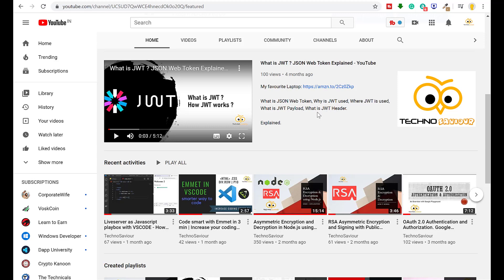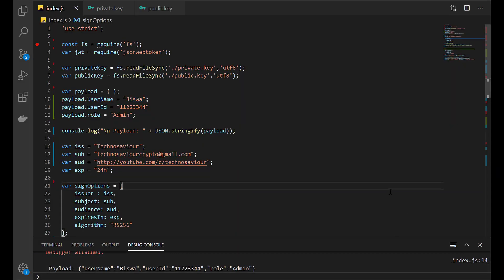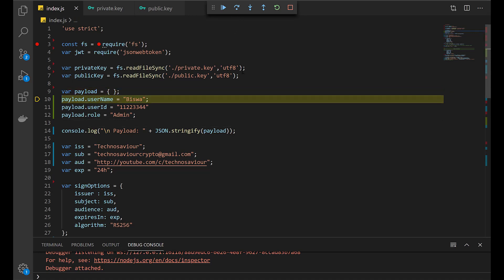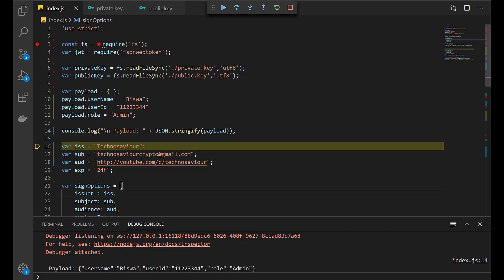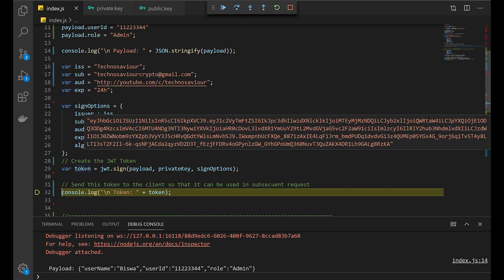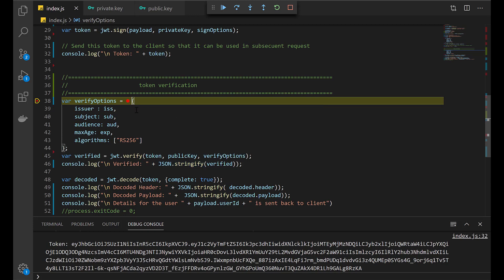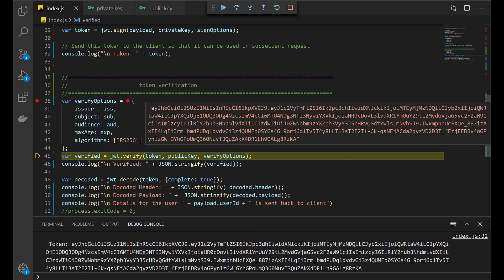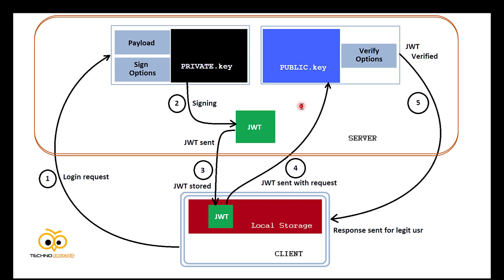JWT RSA signing and verify in Node.js using RSA Public/Private Key Pairs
Learn how to do use JWT with RSA public and private keys in Nodejs
This is a code walkthrough. to understand why and when to use RSA please watch the previous video in the playlist.